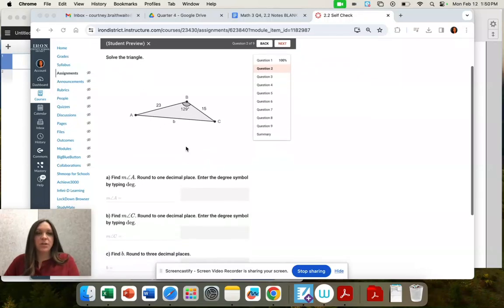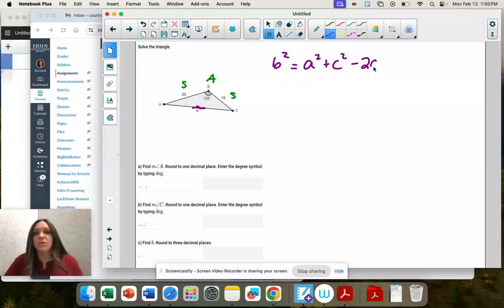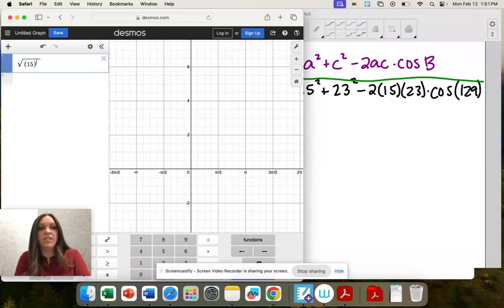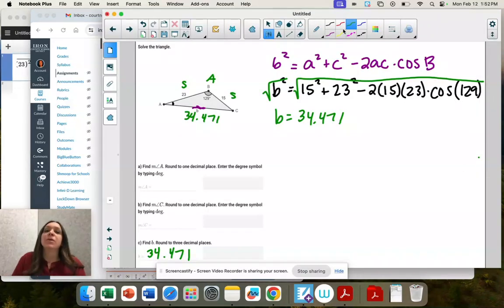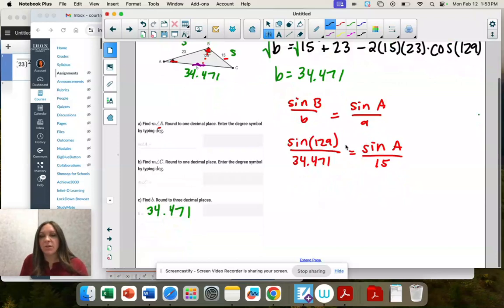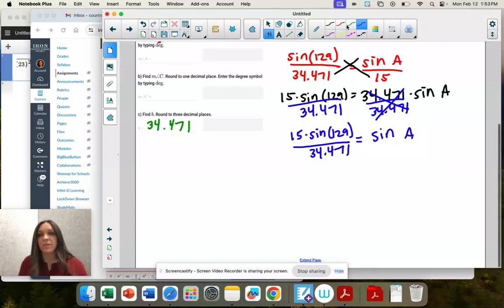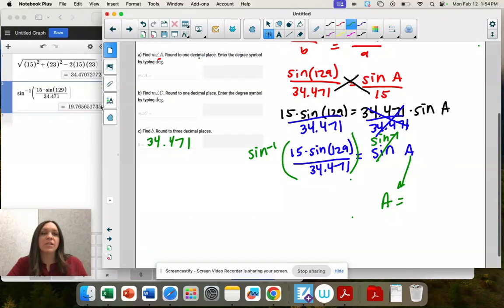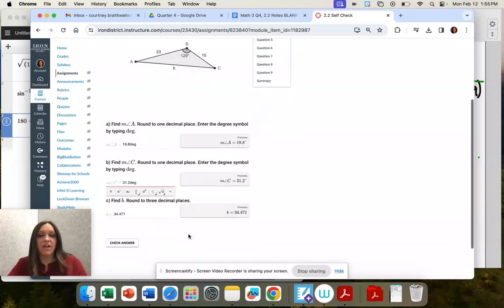Math 3 Q4, 2.2 #2